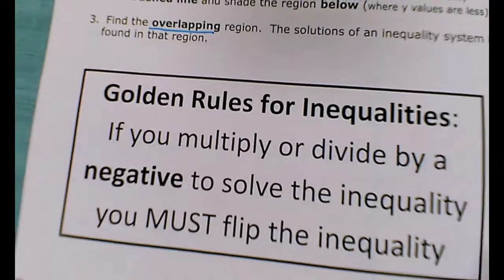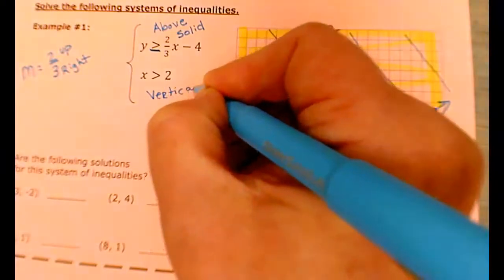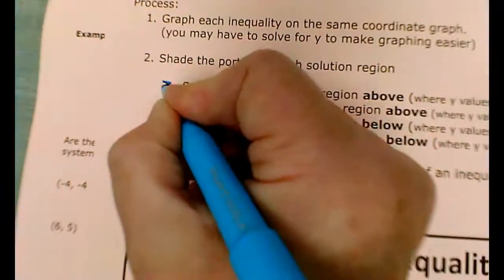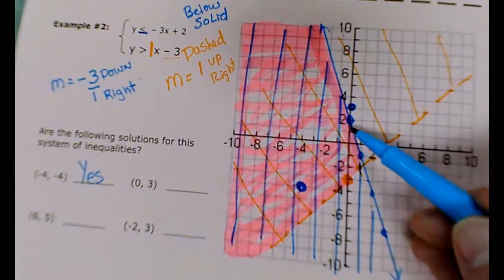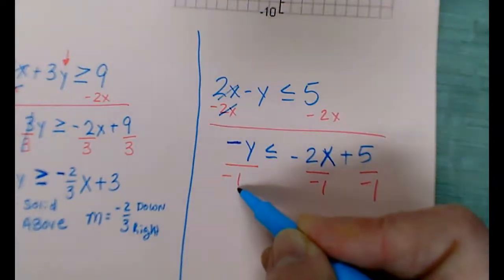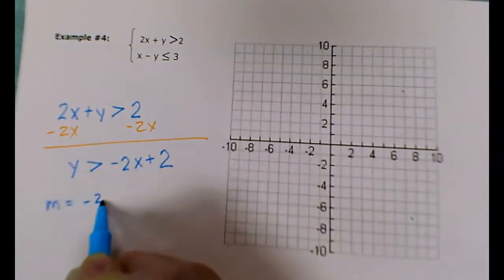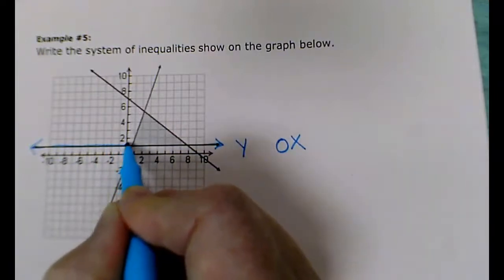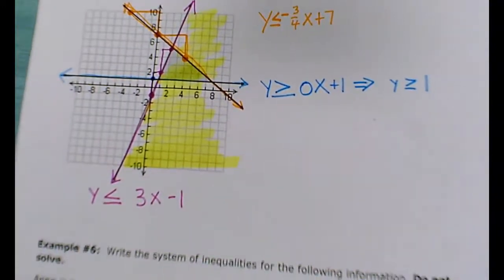1-14 Notes Graphing Ineq. Systems